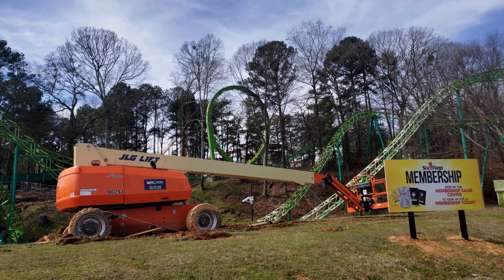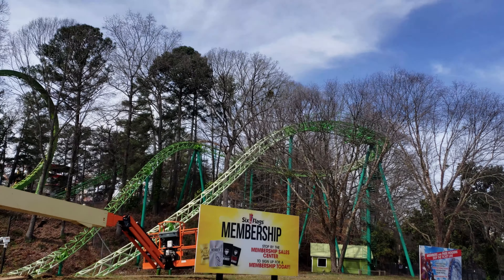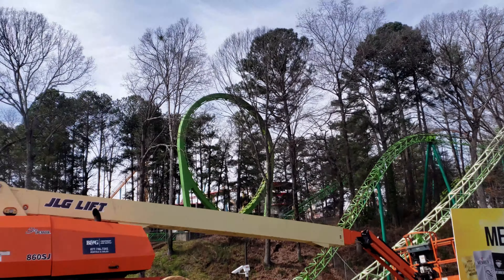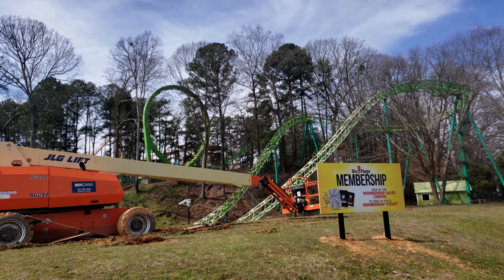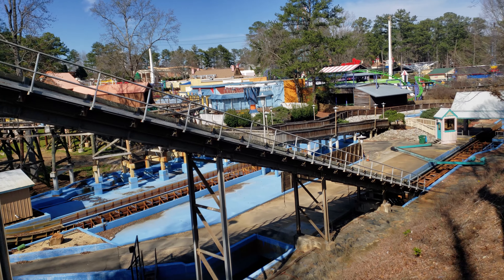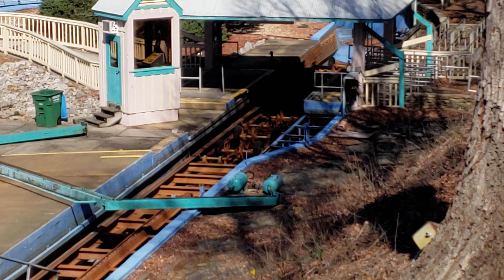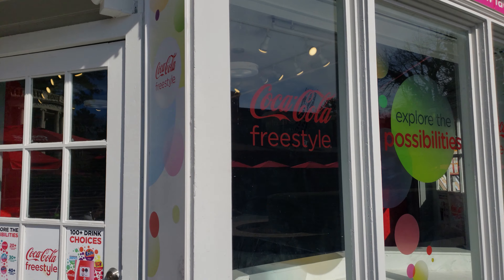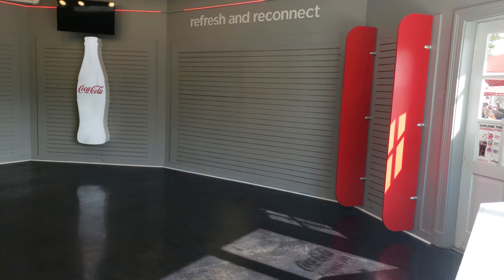Six Flags Over Georgia: Pandemic Closing Day and We Didn't Know It!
GPCoasters visits Six Flags Over Georgia on Opening Weekend to check out the thrills only to find out later that it turned into Closing Weekend for the foreseeable future. Being that it was early in the season, you can expect some closures and limited operations; now all closures and no operations are expected for preventive measures.